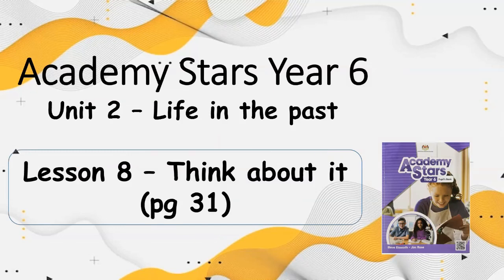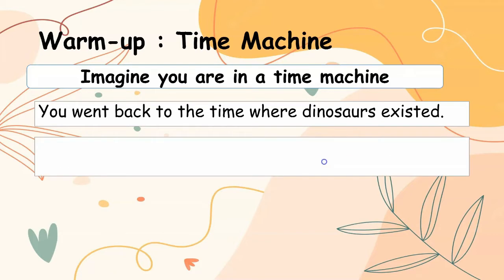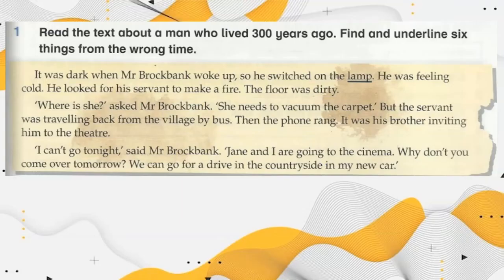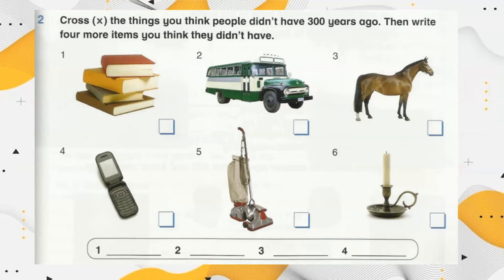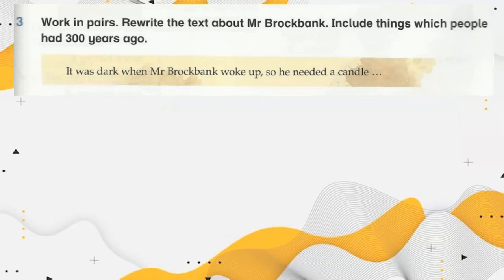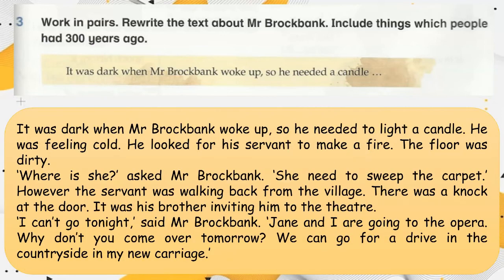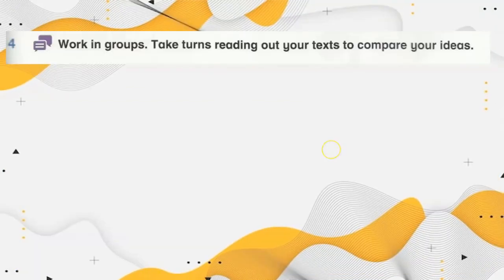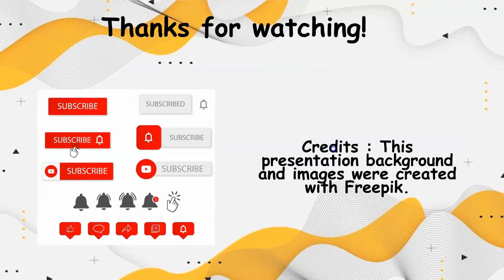Year 6 Academy Stars Unit 2 – Life in the past Lesson 8 page 31 + answers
ACADEMY STARTS YEAR 6 – UNIT 2 – Life in the past Lesson 8 PAGE 31 with answers
0:00 - Introduction
0:12 - Warm-up
0:39 - Part 1
1:00 - Part 2
1:20 - Part 3
1:59 - Part 4
2:07 - Part 5